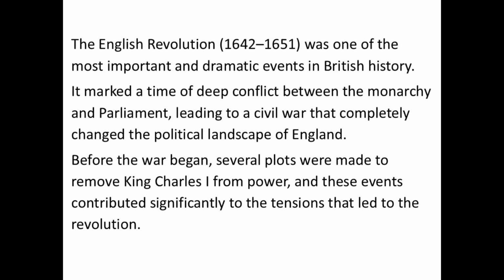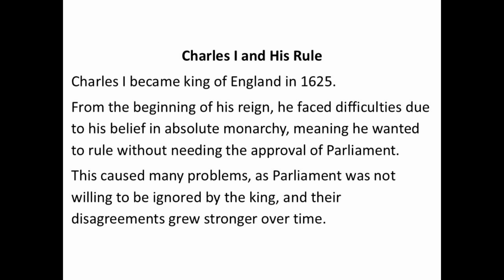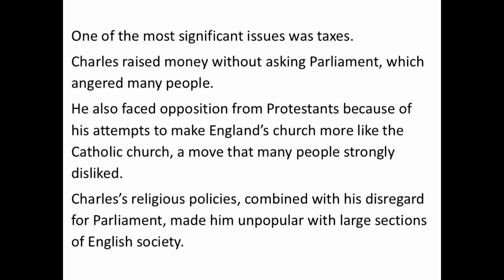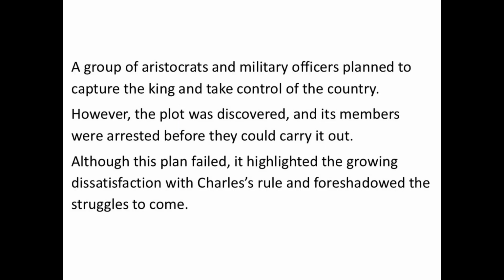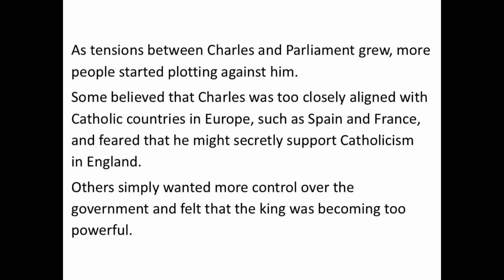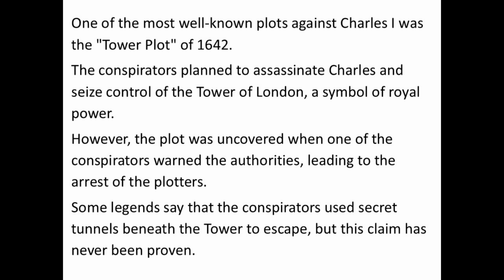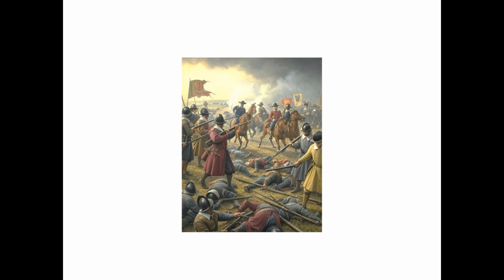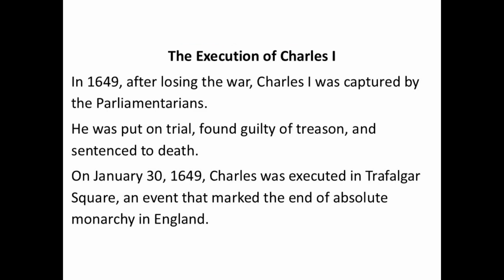The English Court: The Plot Against Charles I and the English Revolution | B2 Story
Dive into an exciting historical tale and improve your English at the same time!  In this 10-minute B2-level short story, "The Plot Against Charles I and the English Revolution," you’ll explore the dramatic events that shaped British history while practicing your English listening, vocabulary, and comprehension skills. Perfect for intermediate learners (B2 level), this video combines engaging storytelling with clear narration to help you learn English naturally.
• Build your English vocabulary with historical terms and expressions.
• Practice listening to a native-like accent with a gripping story.
• Understand key events of the English Revolution and Charles I’s era.
• Improve your English fluency through immersive storytelling.